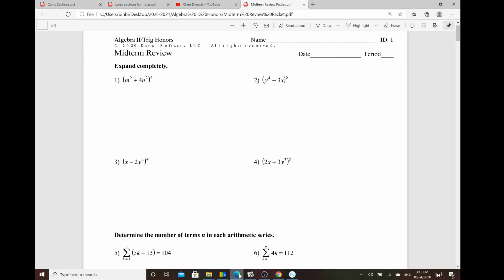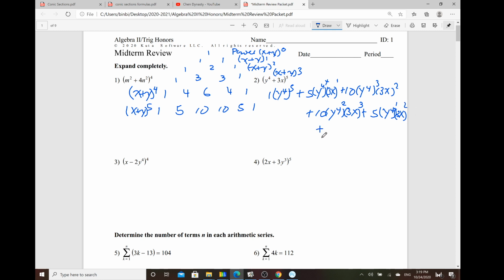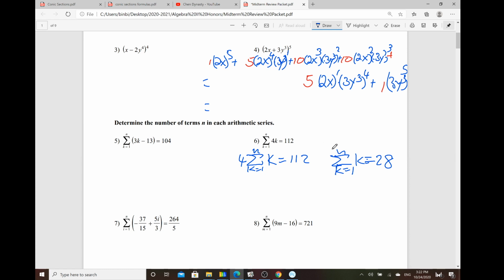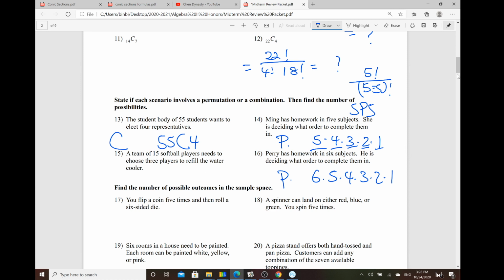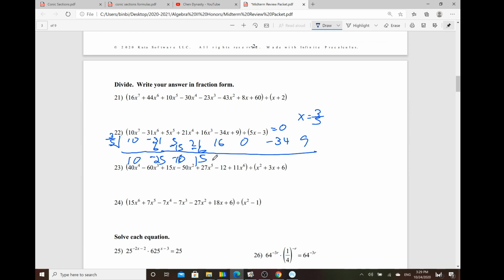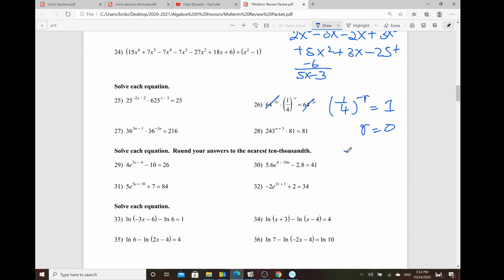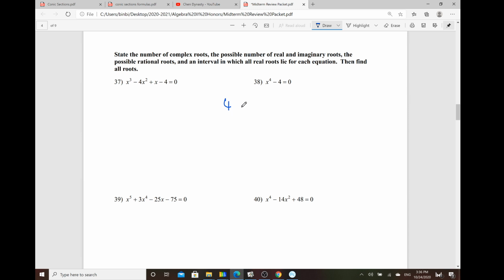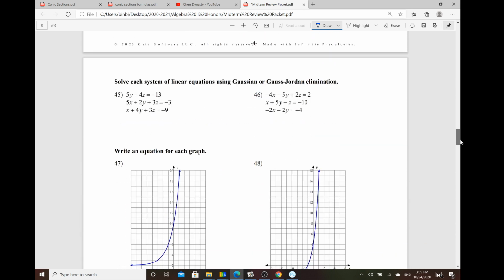Algebra II Midterm Study Packet Part 1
Please watch this video seriously and carefully. Mr. Chen explains all the essential concepts and contents students must know and  master with for the upcoming Algebra II Midterm. By the way, the test is worth of 200 points which is like two chapter tests grade.